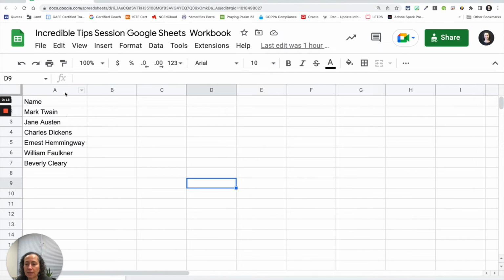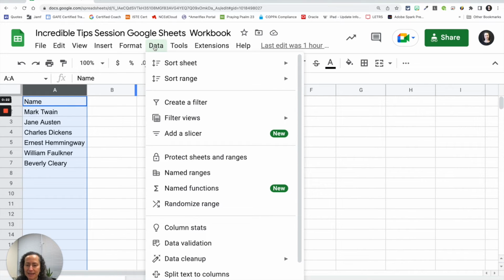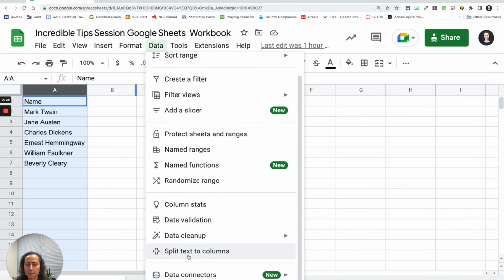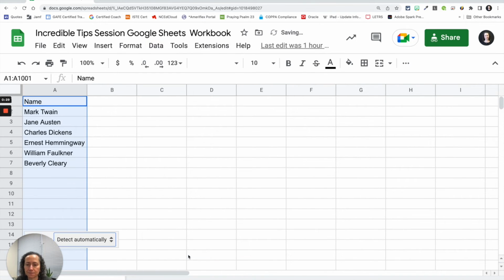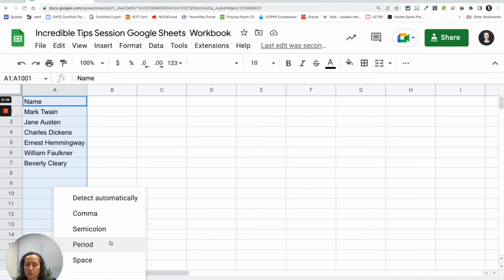Google Sheets - Split Column Data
Learn how to split data from one column into two.